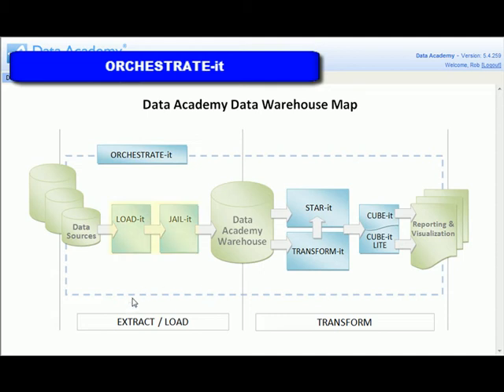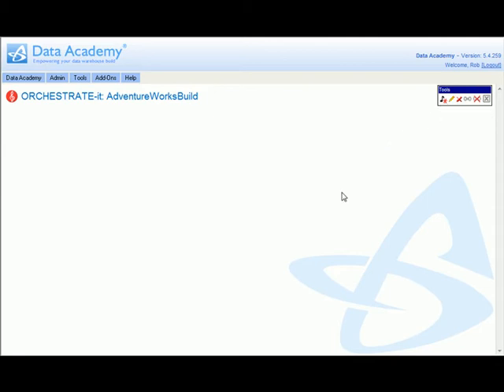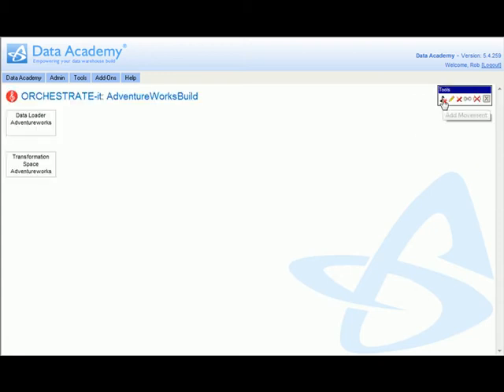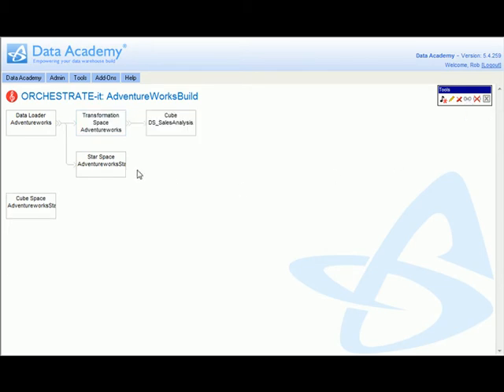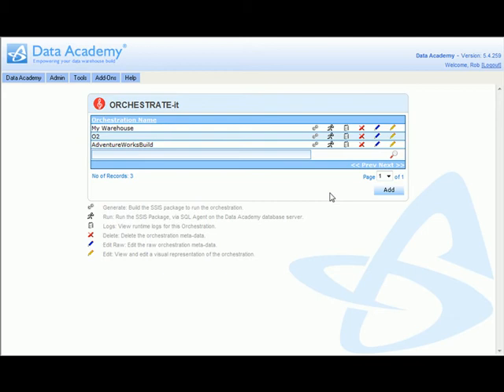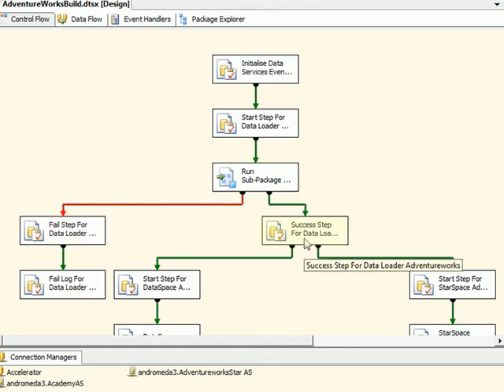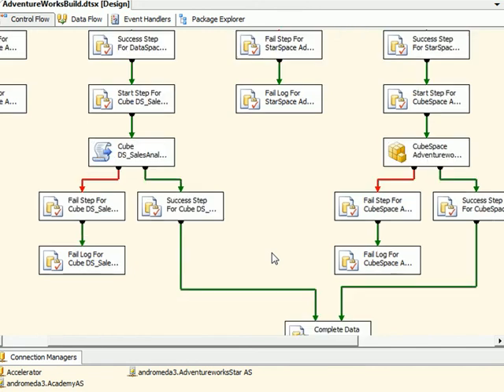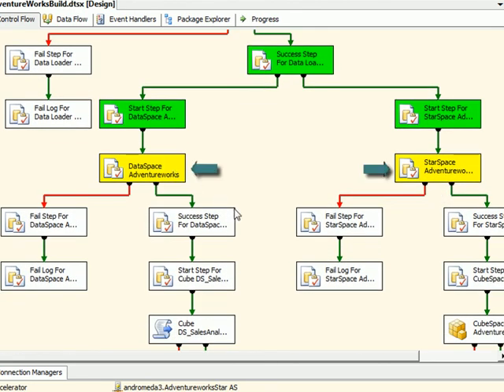Complete Data Warehouse Process Automation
Demonstration of the Award Winning SQL Server Data Warehouse Tool Data Academy